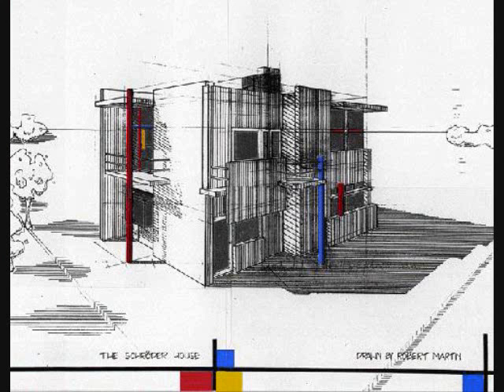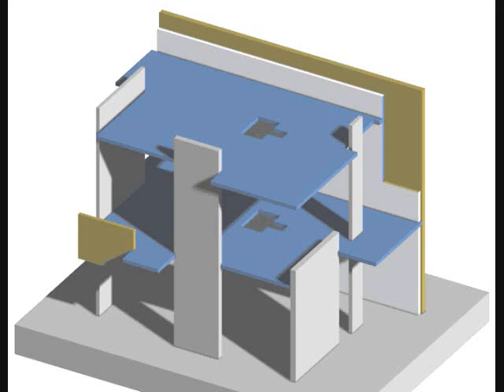Schroder House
The Schroder House, by Ashley Fitch